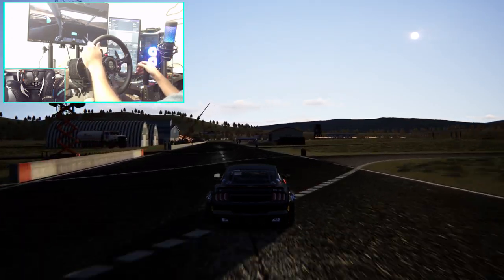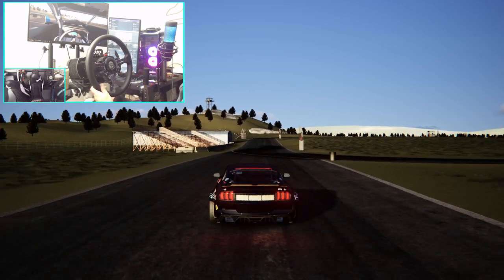Ripping ADAM LZ's RTR FD Mustang - Shakedown of the new car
Ripping the new test car of ADAM lz, fist version of the car more to come

NRG Innovations Sim Racing Wheel Base
NRG Innovations Sim Racing Steering wheel

NRG Innovations
The Coldest Water
Platform Beer co. Cleveland